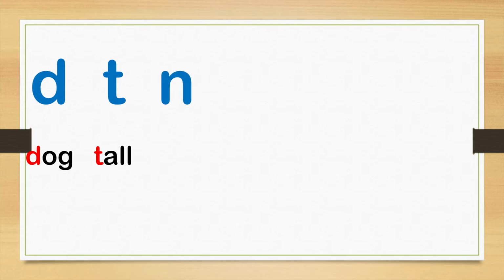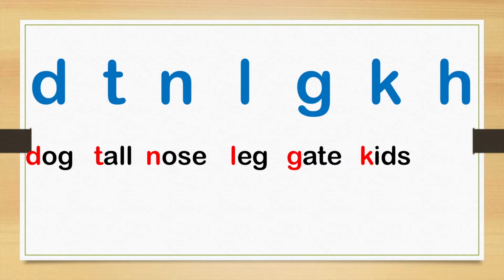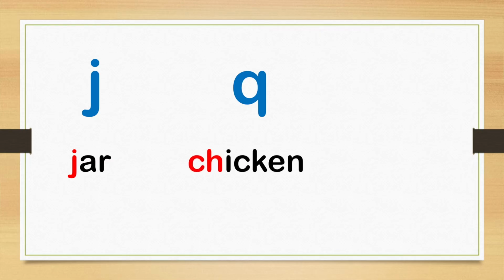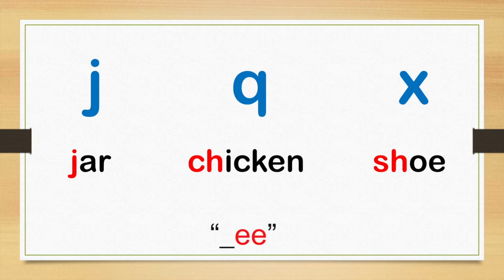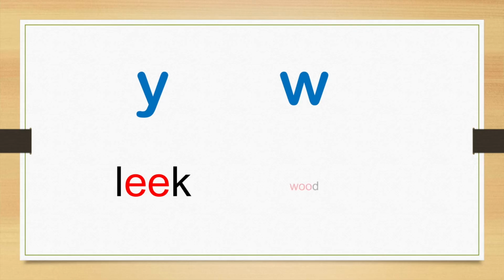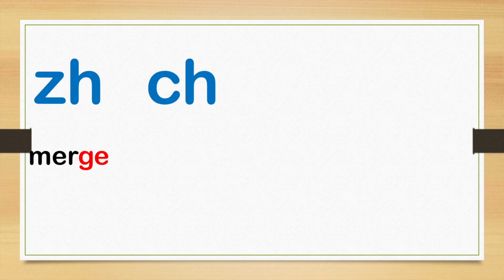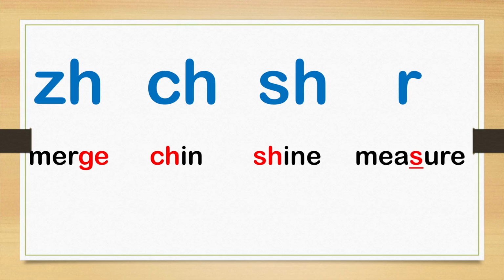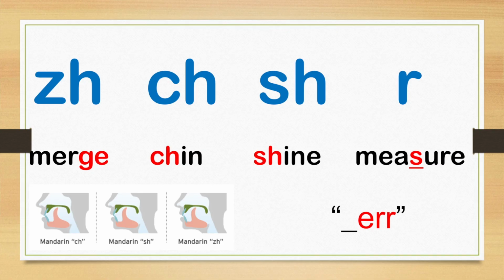Learn Chinese Alphabet - 23 Initials Consonants|Learn Mandarin Chinese Alphabet Pinyin Pronunciation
This is a Chinese website providing all sorts of information for Australian Chinese. Want to check how many you understand?

Learning Chinese alphabet is the most important step towards Chinese Pinyin and character learning. We categorize all the letters in Chinese alphabet into initial consonants and final vowels, which are the two parts of Chinese pinyin. In this way you can easily master the rules of the alphabet system in Chinese.

Actually it's controversy about whether or not there is a Chinese alphabet, since  the standard Chinese writing system uses a non-alphabetic script and  there is no original alphabet native to China. However, Hanyu Pinyin is the most widely accepted standard for romanizing Mandarin Chinese. It was developed in the late 1950s, officially adopted in mainland China in 1979, and accepted as an international standard for romanizing Chinese. Although the pinyin system uses the Roman alphabet, it has reassigned a few letters to sounds that are quite different from what an English speaker would expect. Therefore, it is extremely important to memorize the pinyin pronunciation if one is to have a reasonably close approximation to the Mandarin sounds that it is representing.

Pinyin has been successfully adopted as a system for representing Mandarin Chinese pronunciation and as a system for romanizing Chinese characters. Pinyin is also widely used for entering characters into a computer.
It just makes the Chinese learning journey whole lot easier! So, I wouldn't ask, "Is there a Chinese alphabet?" instead would start using Chinese alphabet and pinyin to learn the Chinese language.

I hope that while you're learning Chinese online, you'll find this video about Chinese alphabets helpful.  Besides, the Chinese letters alphabet used in this video is the simplified Mainland Chinese not Cantonese.

Today, we’re going to lean the initials in Chinese pinyin. They are the consonants.
Let’s have a quick overview of these initials. Most of them look similar to English letters.
Let’s start with the first four and learn the pronunciations.
B p m f – these four tend to have same endings ‘_uo’
D t n l g k h – once again, they have same kind of ending ‘_uh’

The tongue positioning will be very important.
zh-  no aspiration (take the sound halfway between joke and church and curl it upwards); very similar to merger in American English, but not voiced

ch - Like zh above, but with strong aspiration. Similar to chin, but with the tongue curled upwards; very similar to nurture in American English, but strongly aspirated

sh- as in shinbone, but with the tongue curled upwards; very similar to undershirt in American English

r- similar to the English r in rank, but with the lips spread and with the tongue curled upwards

It will take some practice to be able to correctly pronounce these consonants

For more Free Chinese Leaning Courses, Please Check Our We aim to provide free materials of Basic Chinese Characters, Daily Chinese Conversations, Chinese Alphabet Pinyin, Chinese Numbers, Chinese Listening Practice, and more.

Chinese Language, also called Chinese Han, includes a variety of dialects.  Mandarin Chinese is the official language of the Mainland China and Taiwan, and one of the official languages of Singapore. Modern Standard Chinese is also one of the six official languages of the United Nations.

Many people start to realize that learning Chinese Mandarin is getting more and more popular and useful, no matter you are a school student, traveling in China, or dealing business with Chinese.

Actually, Learning Chinese Mandarin is never going to be easy, just as any of the second language. Mandarin Chinese use tones to indicate differences of meaning between words or syllables. Modern Standard Chinese has four tones and Chinese words often have only one syllable.